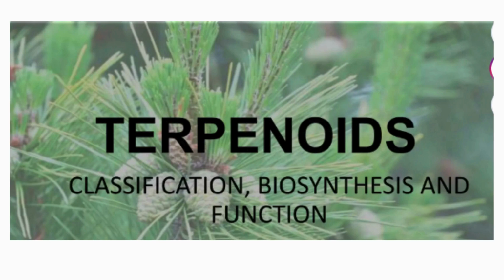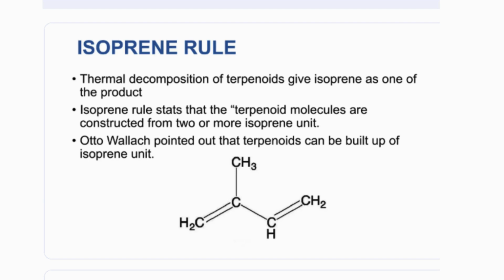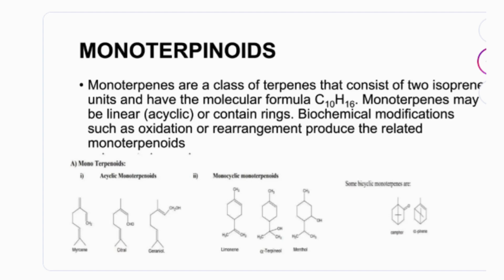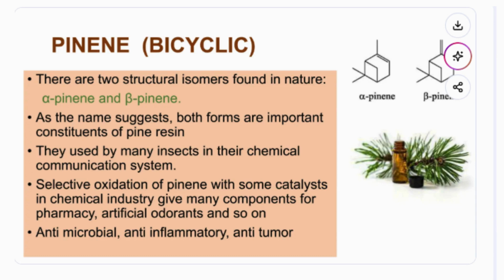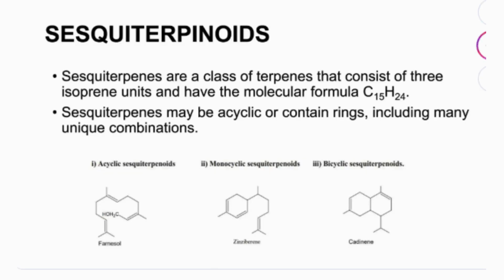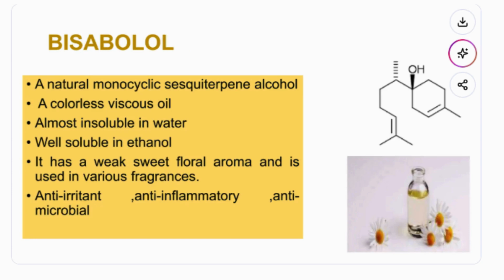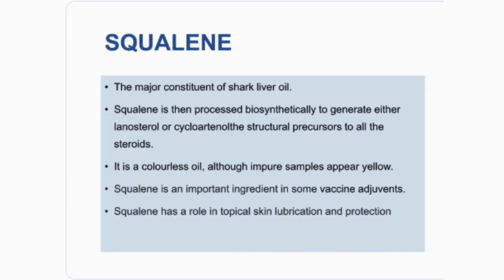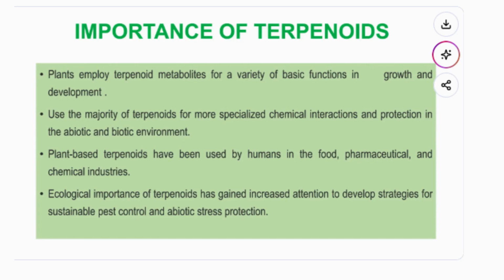Terpenoids, Menthol, Limonene, Linalool, Resin, Taxol, Luminine , Pine,